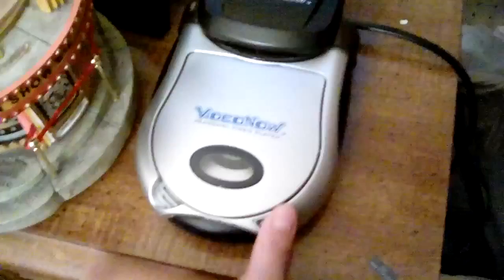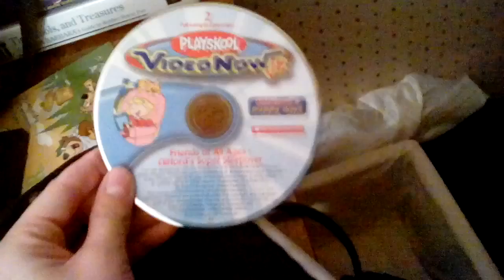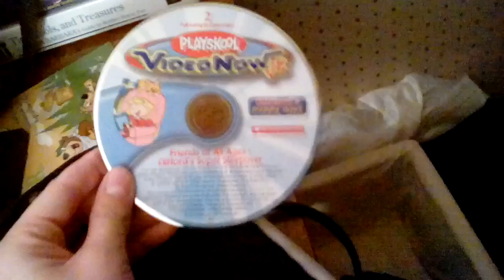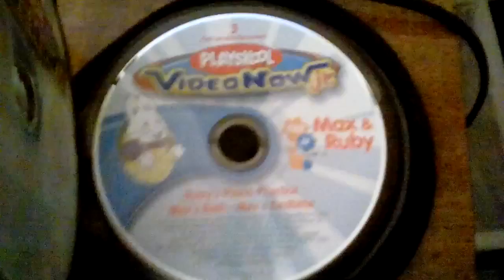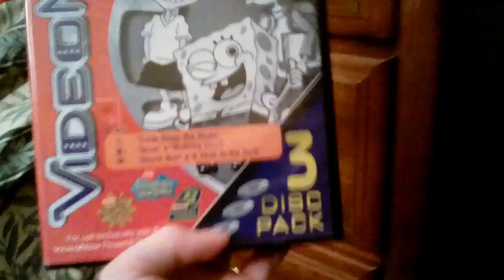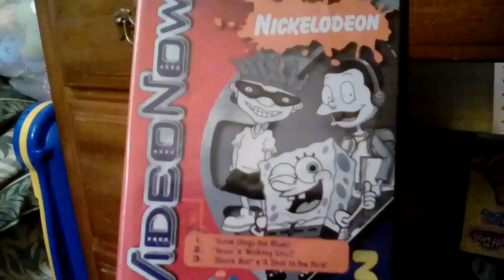My VideoNow Collection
This is my huge, epic VideoNow collection live from my bedroom.